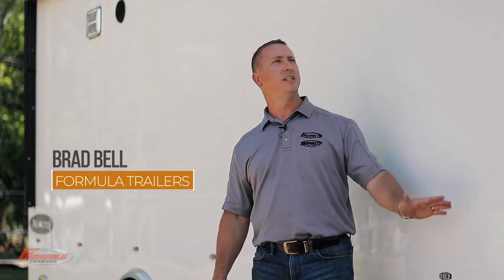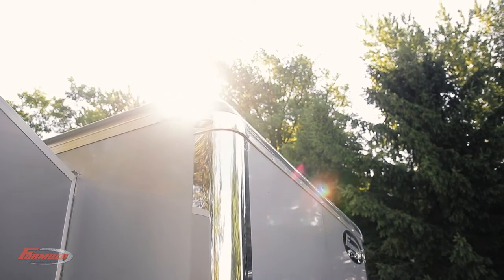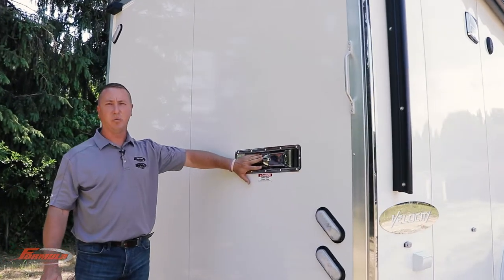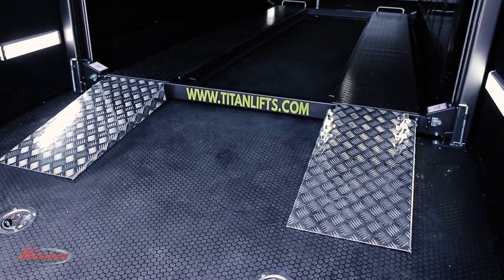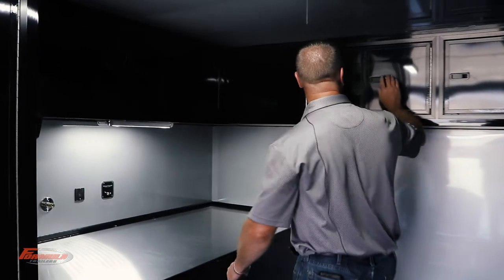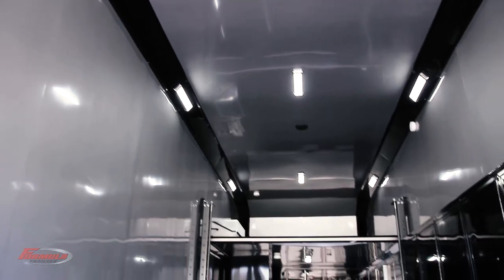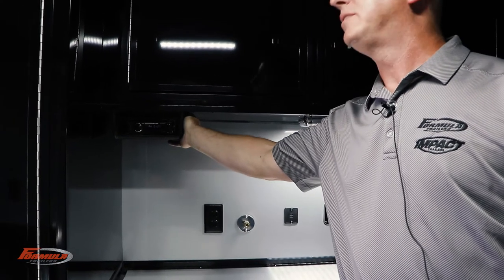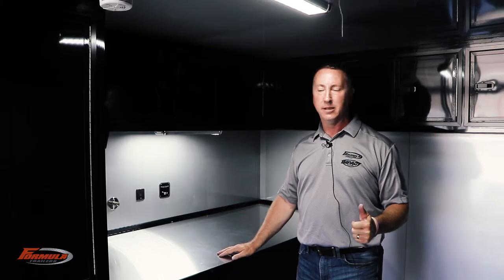Stacker Car Hauler Debut - Velocity - Formula Trailers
Here it is for our first time; introducing, the all-new Velocity stacker car hauler! This unit is such an awesome debut for our team. It is FULLY LOADED! Brad Bell is giving you the very first look. This trailer has a number of standard features and options to set it apart from the competition. From the structure to every single interior detail, you won't want to miss this one.